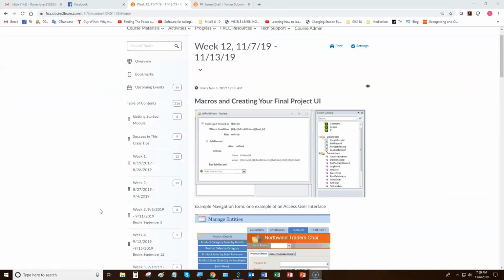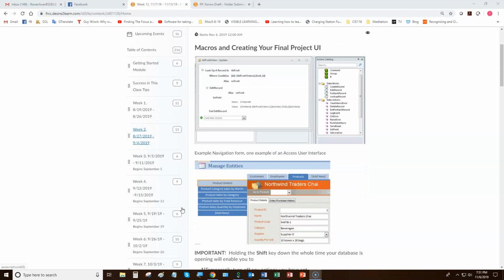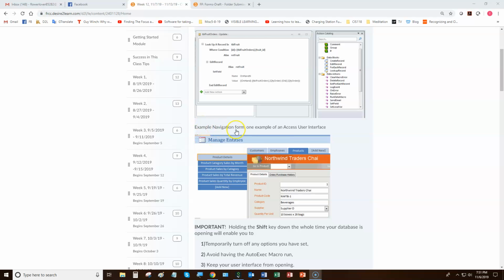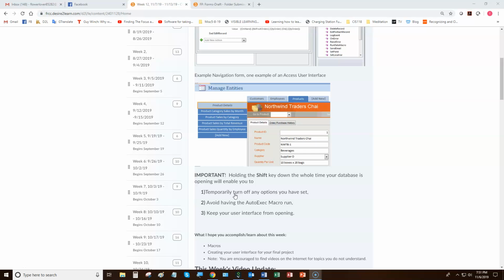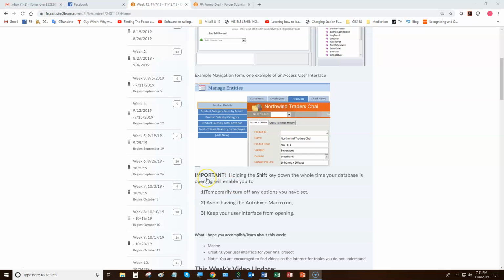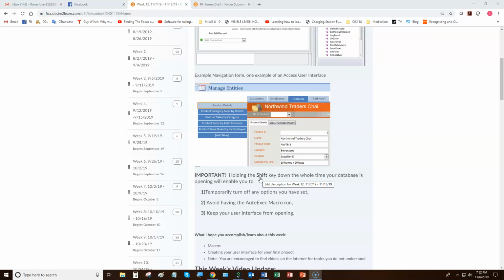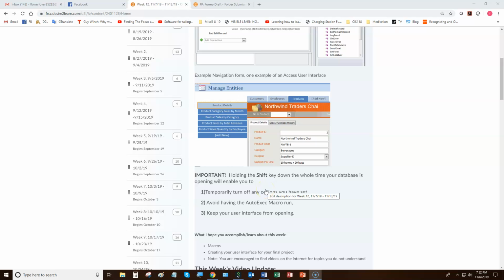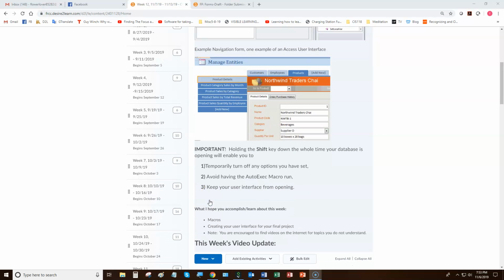Week 12 CIS 145 500-501 Fall 2019